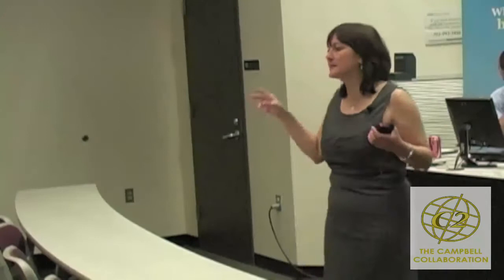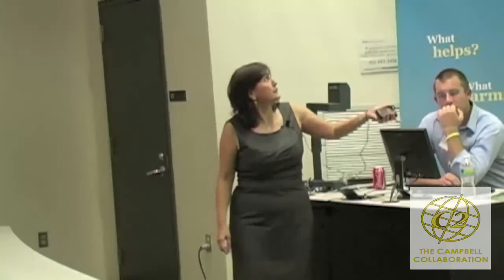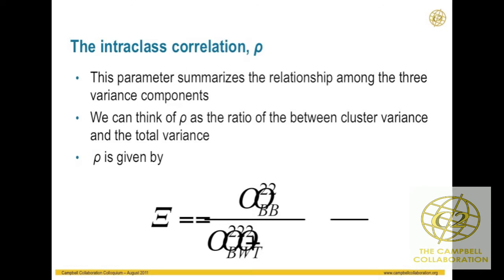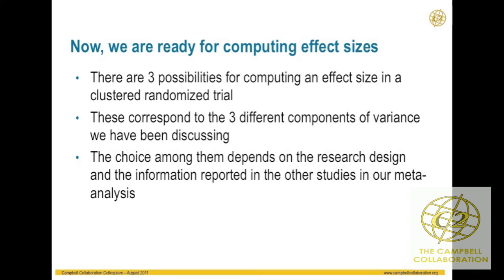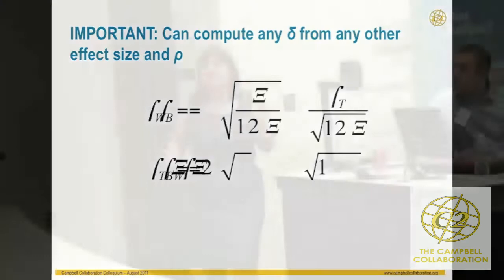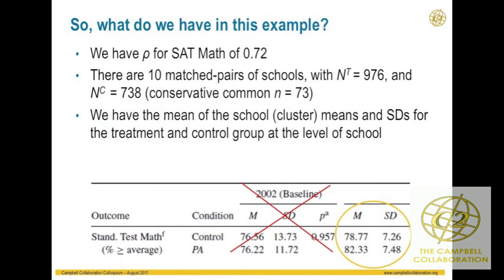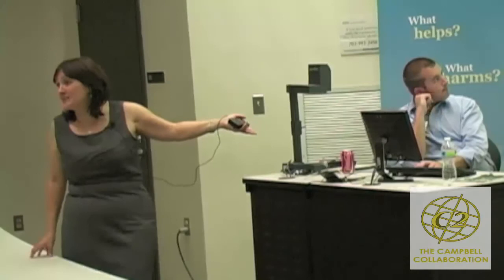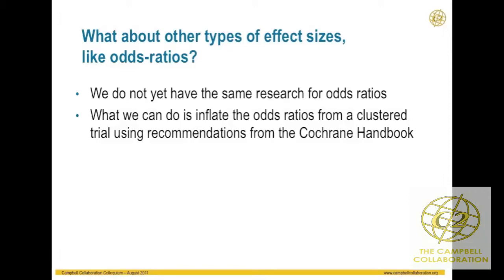Cluster adjustments in computing effect sizes, Terri Pigott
Computing effect sizes for clustered randomized trials is a very specialised topic, and the subject of this advanced workshop by Terri Pigott, Editor and Co-chair of the Campbell Methods Coordinating Group.

This presentation was recorded in Washington at the Campbell Colloquium 2011. Find out more about the work of the Campbell Collaboration today